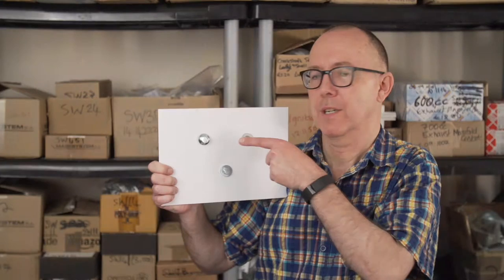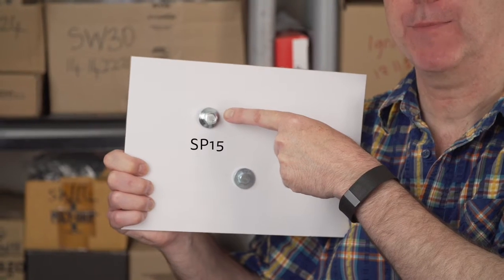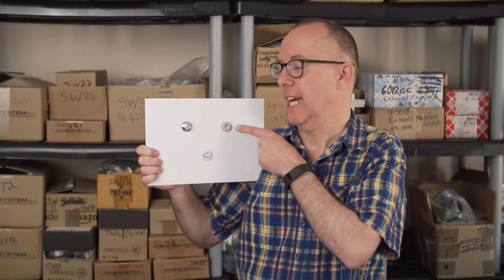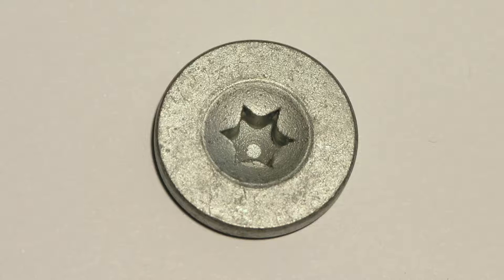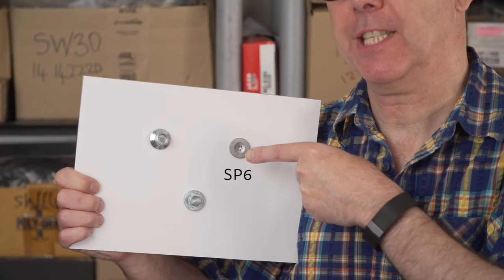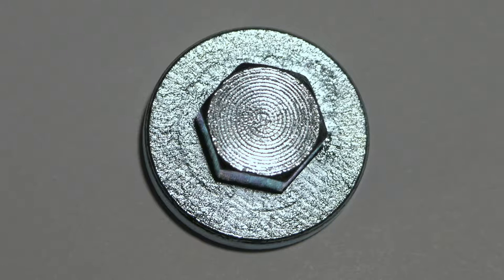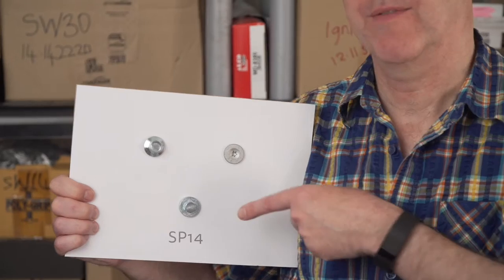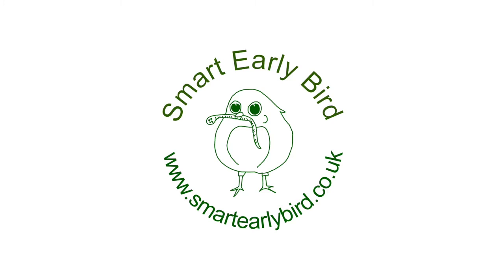Which Sump Plug for your Vauxhall / Opel / Saab / Holden / GM?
A short & simple guide to which sump plug you need for your Vauxhall / Opel / Saab / Holden / GM Engined Vehicle by @SmartEarlyBird Find us at smartearlybird.co.uk